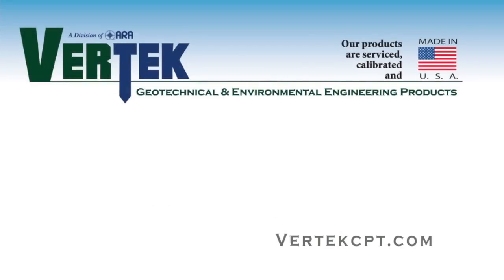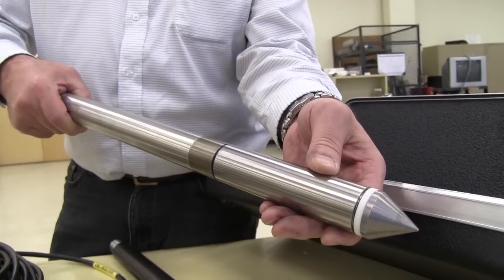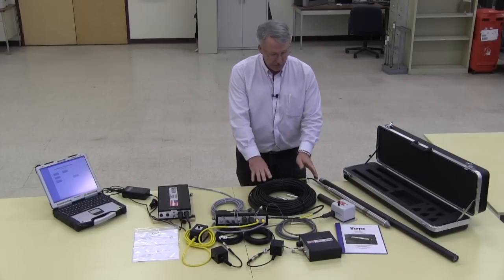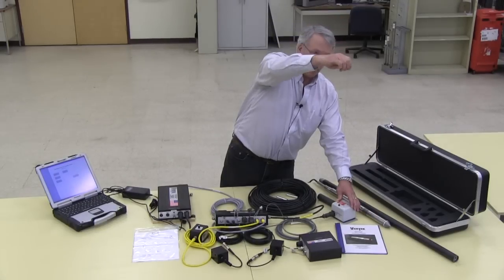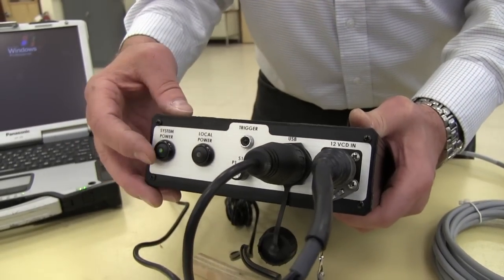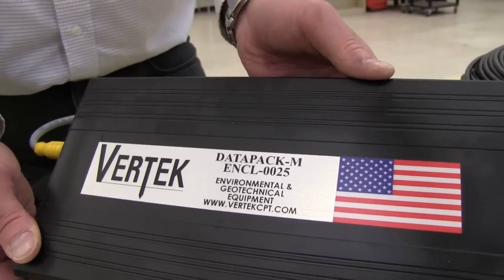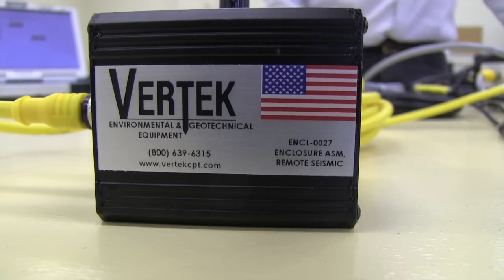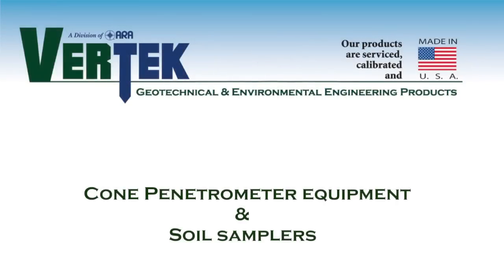Vertek VTK series Cone Penetration Test Equipment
If you are looking for a high end, durable Cone Penetrometer System that is expandable and has a diverse line of Environmental & Geotechnical probes and modules look no more. Vertek offers an acquistion system that supports add on CPT modules that detect metal (magnetometer), gross gamma counts, fuel spills (aromatic hydrocarbons), we even have a visibly and UV illuminated Video Module.